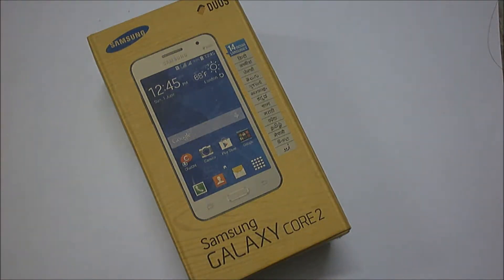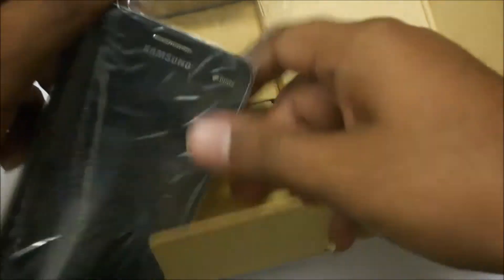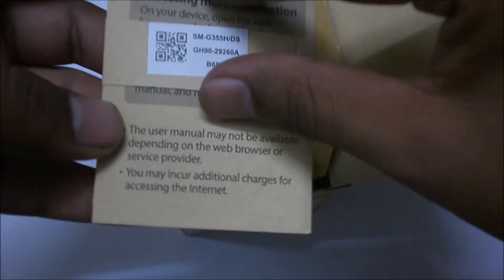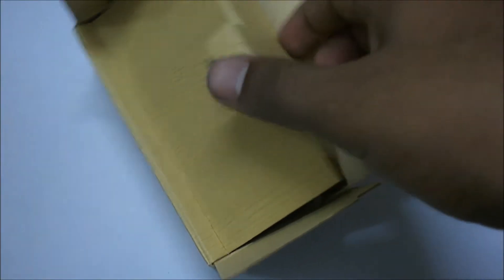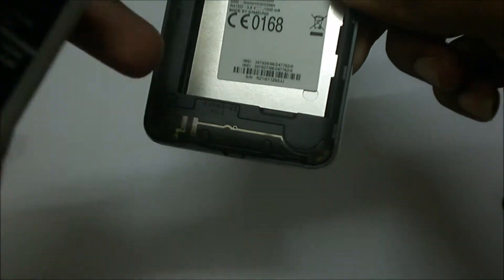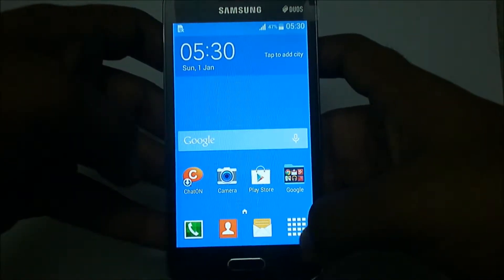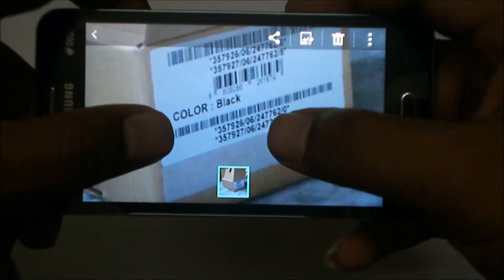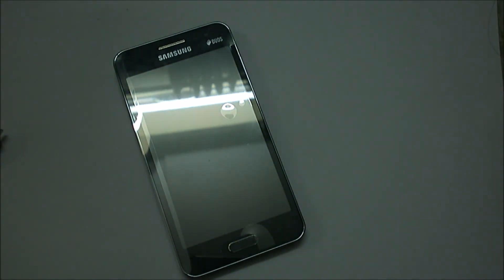Unboxing & Review Samsung Galaxy Core 2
Here is an review of samsung galaxy core 2. A budget smartphone by samsung. Review of samsung galaxy core 2 is based on the previous version of Galaxy core.